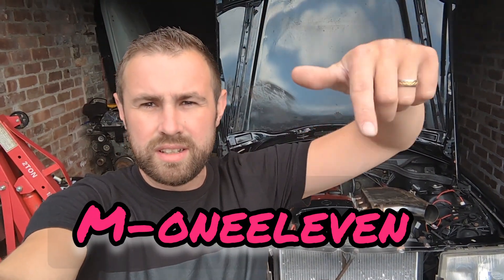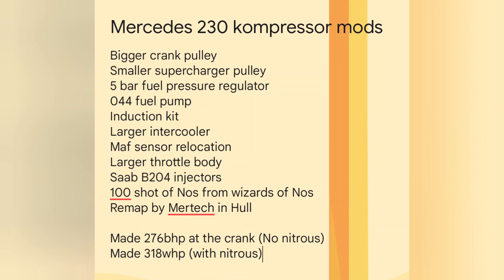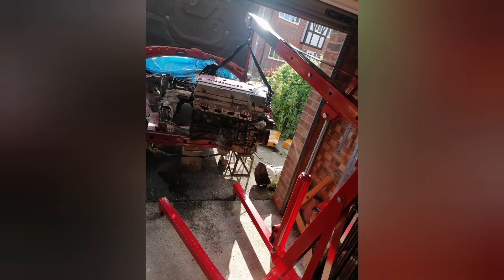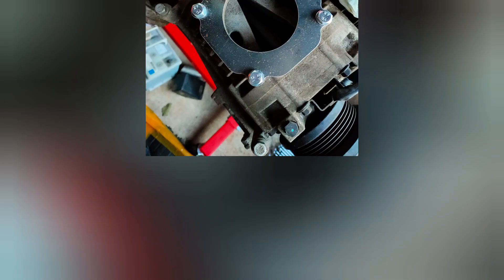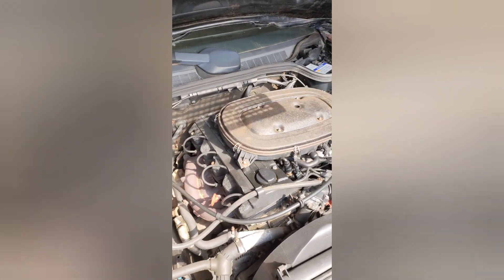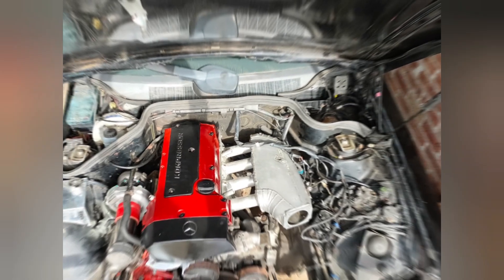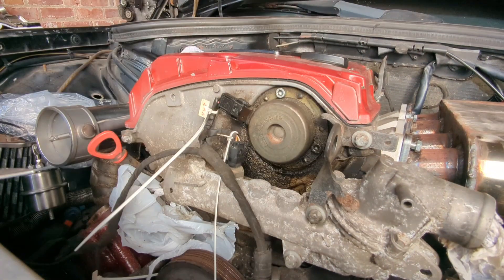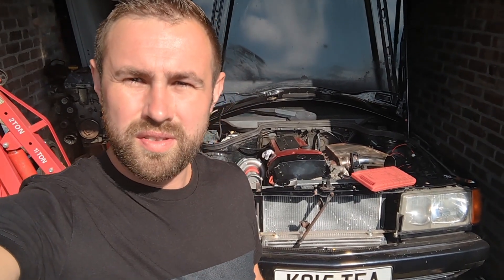How to put an M111 engine into a 190e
This is how I swapped my m111 engine into a 190e and twin charged it. If you are wanting any help with this conversion yourself please get in touch I'm more than happy to help.

Jimmy at go garage for your Mac boost controller mounts: Gogarage.us